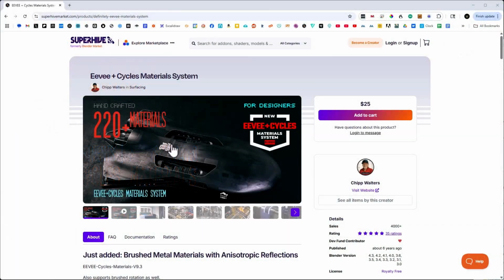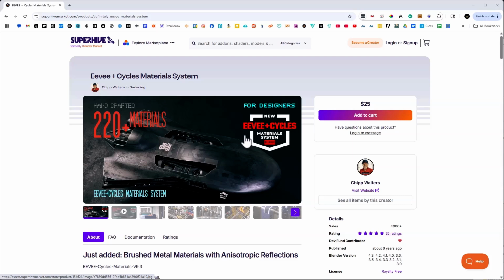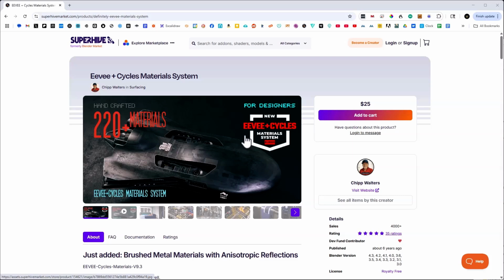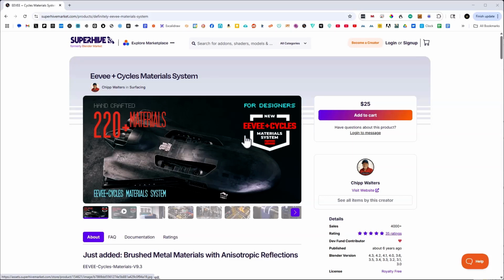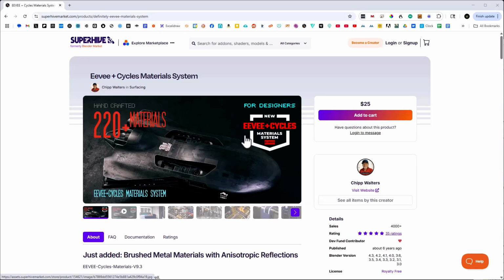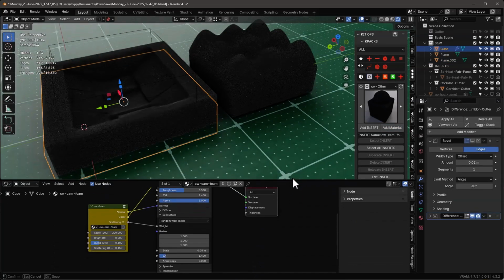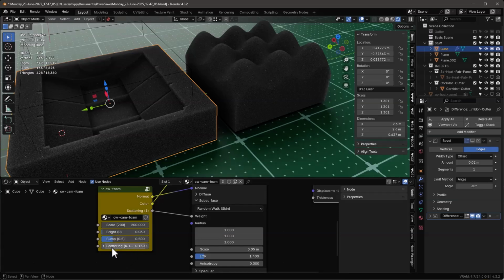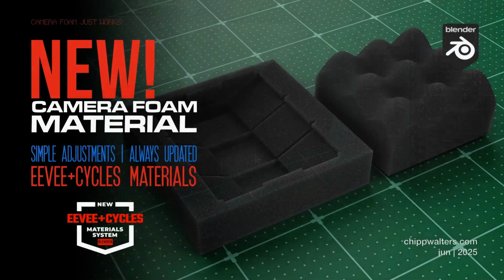Blender: new Camera Foam material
Hey guys, here's a new camera foam material created for EEVEE+Cycles Material System.

00:00 Intro
00:24 Why use GDrive
01:53 New Camera Foam Material
03:25 Outro